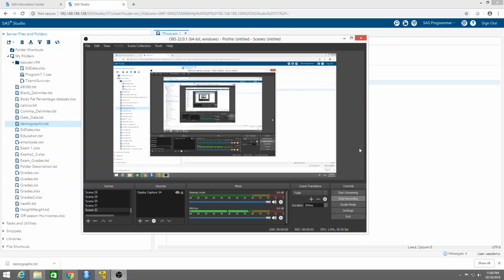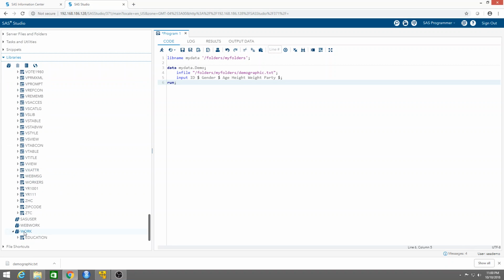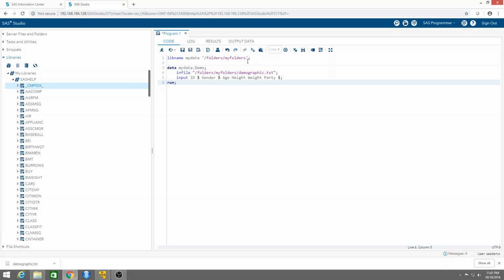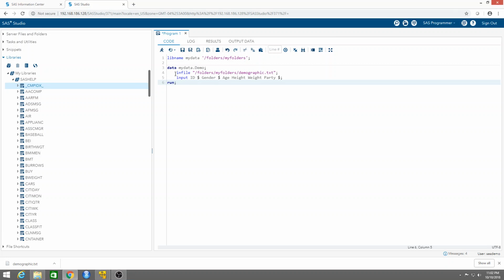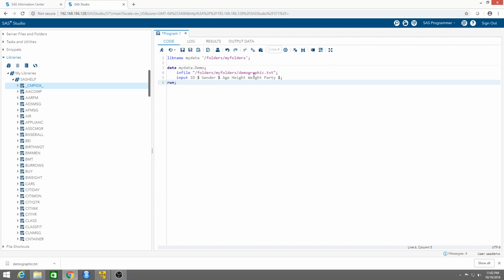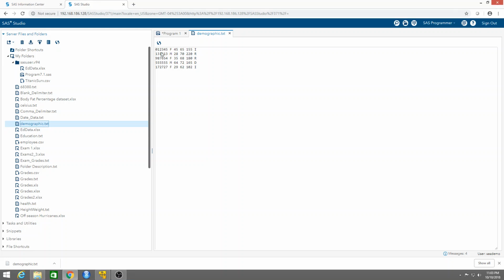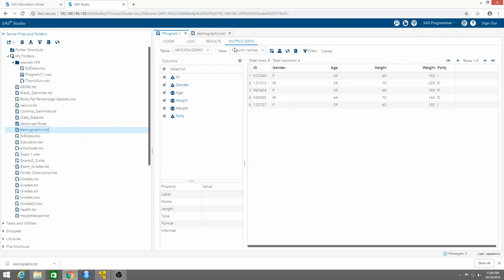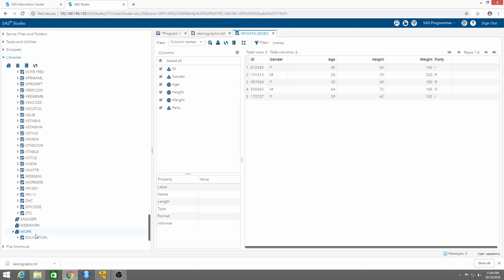Week 6 Program 9 3 2018